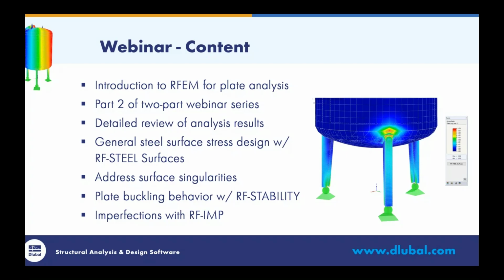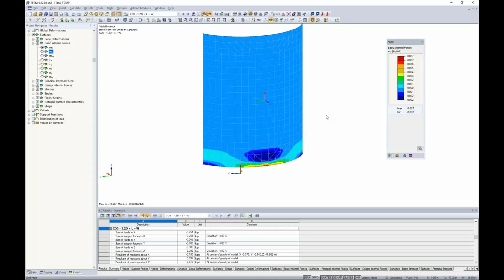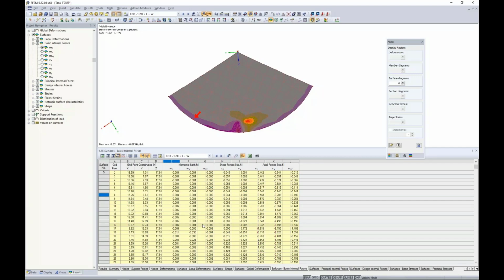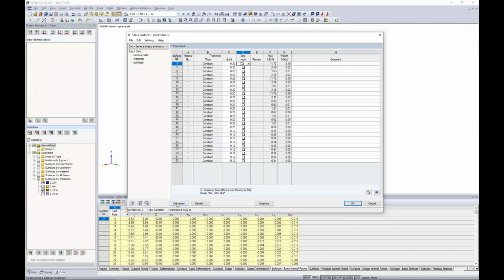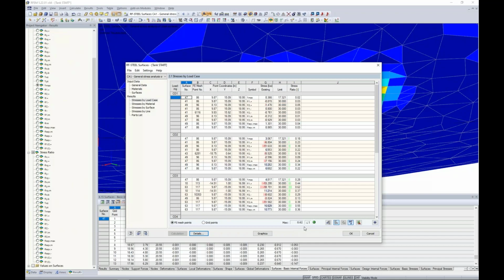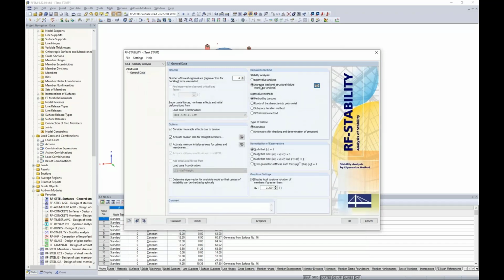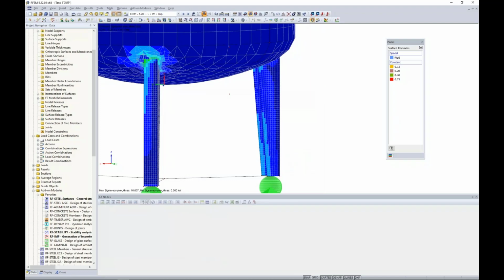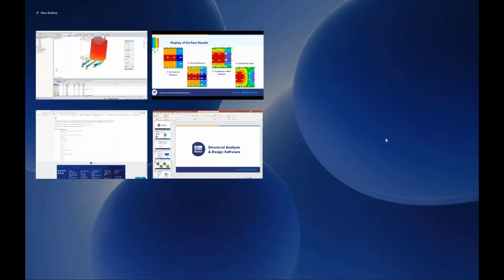Plate and Shell Modeling in RFEM - Part 2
The webinar shows results review and design of an industrial tank with plate elements.

Time Schedule:
00:00 Introduction
02:32 Review of tank structure in RFEM from Part 1
03:51 Detailed review of analysis results
22:30 Surface stress design in RF-STEEL
30:08 Addressing singularities
44:05 Linear buckling analysis in RF-STABILITY
52:30 Imperfection modeling with RF-IMP
56:57 Nonlinear buckling analysis with RF-STABILITY
1:04:25 Conclusion